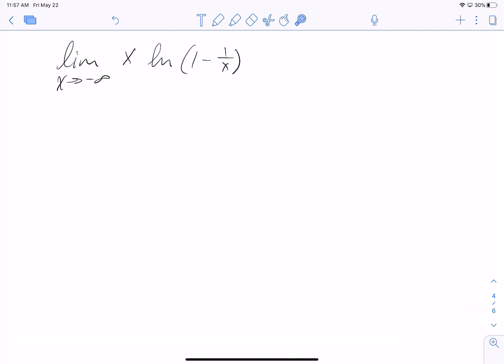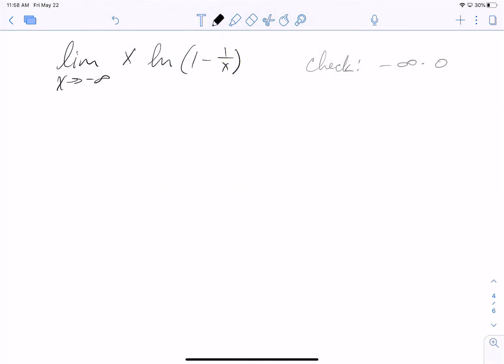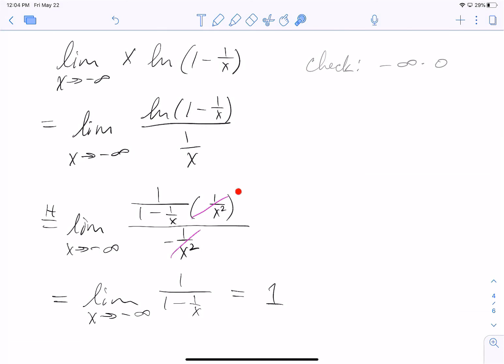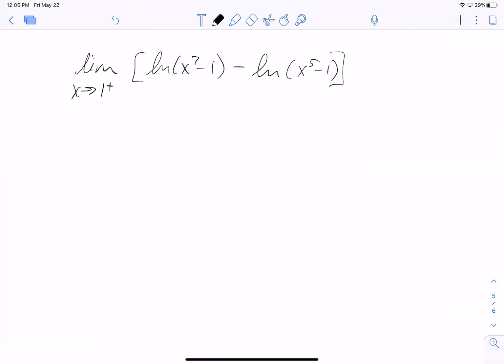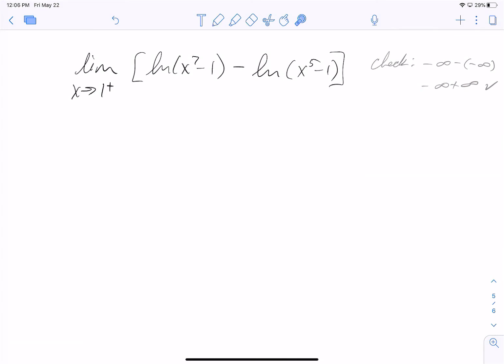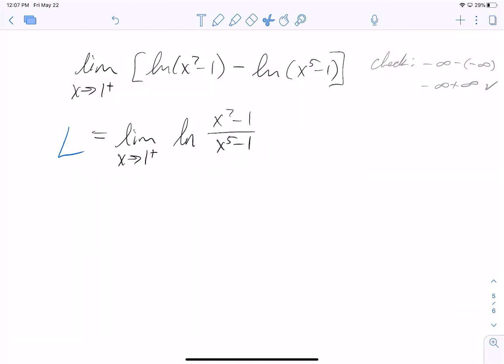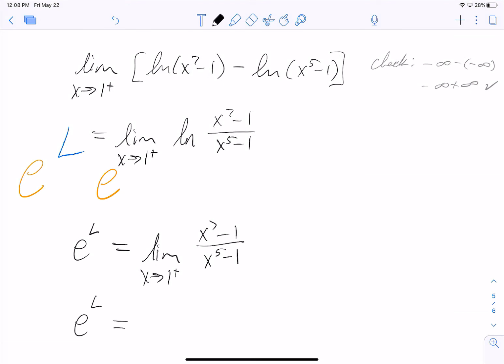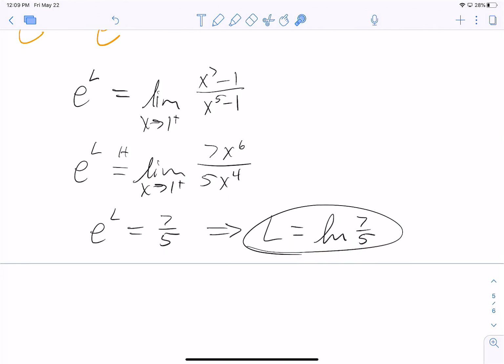Limits: 0*Infinity & Infinity Minus Infinity | Calculus 2 (6.8d)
Worked examples rewriting and evaluating limits of the indeterminate forms zero times infinity and infinity minus infinity.